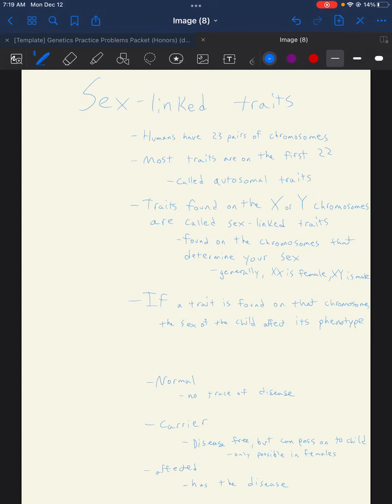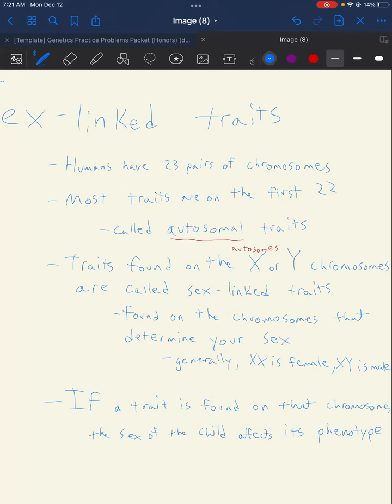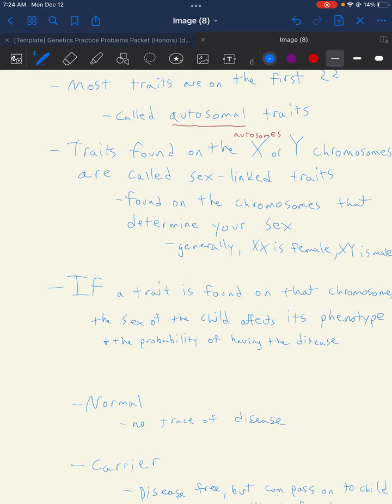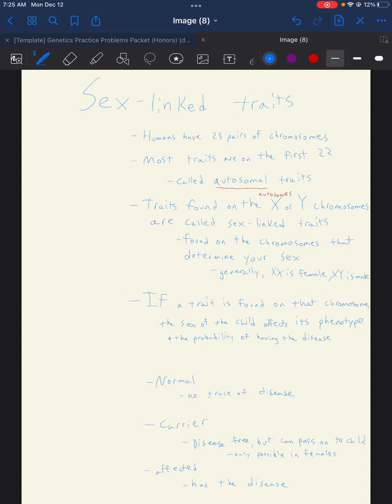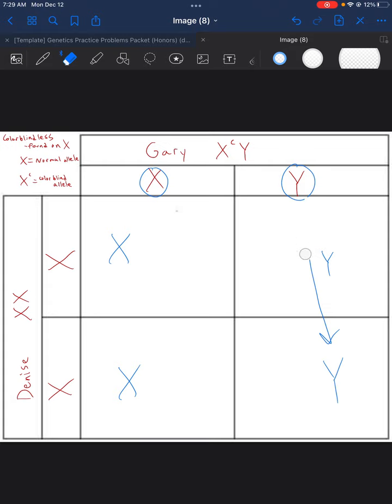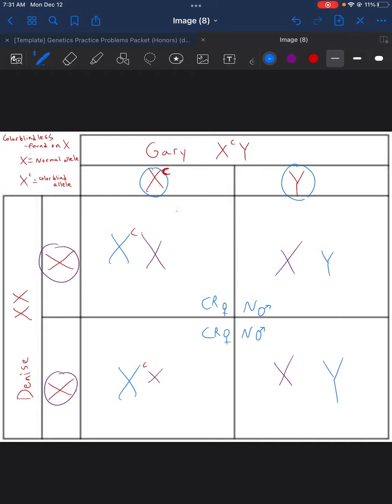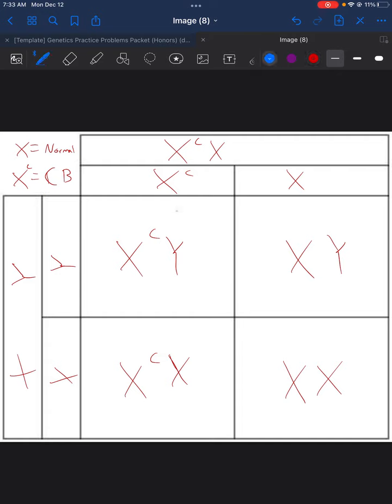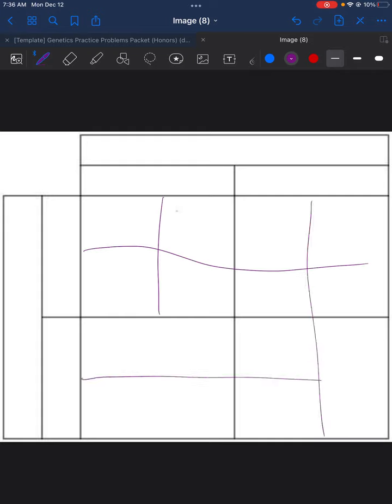Genetics pt. 5–Sex-linked Traits